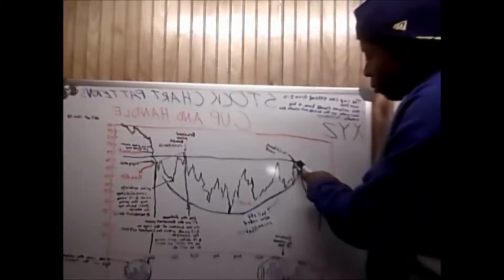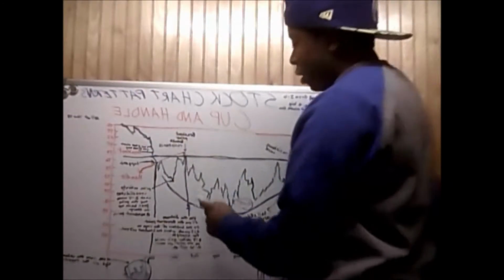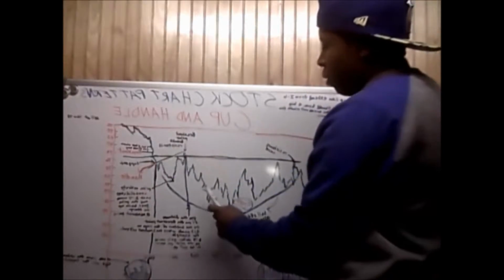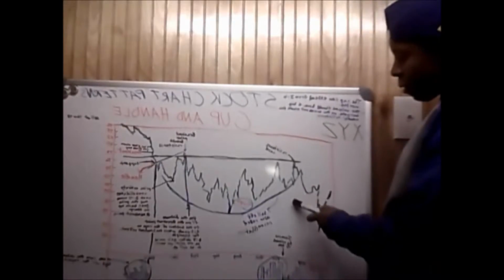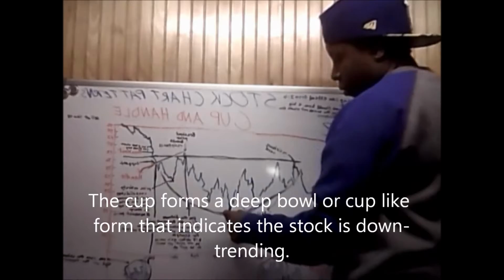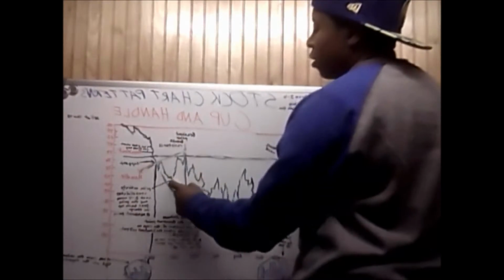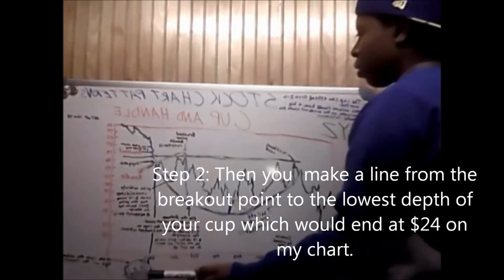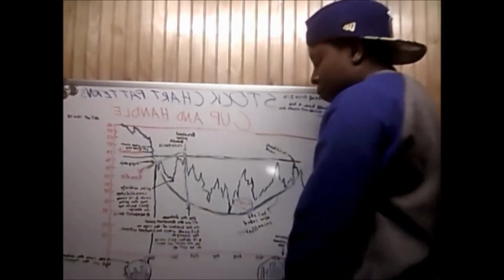Cup and handle pattern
Books:
Words I never said to my son about running a million dollar business
Words I never said to my son about money and credit